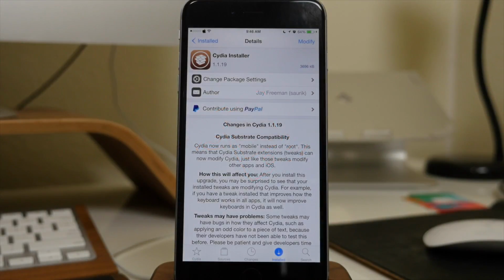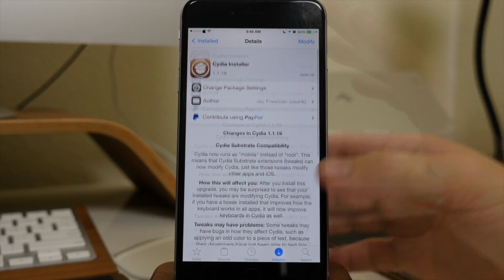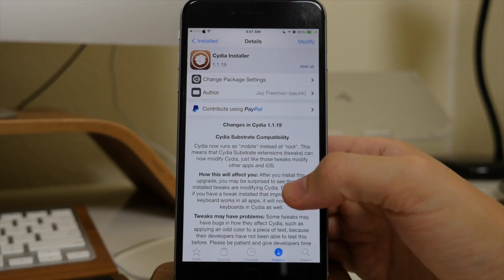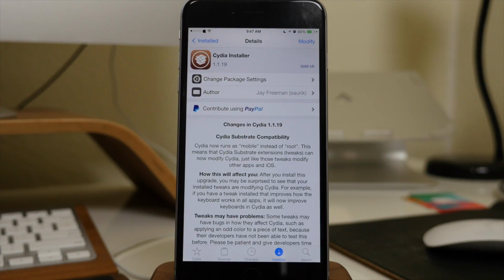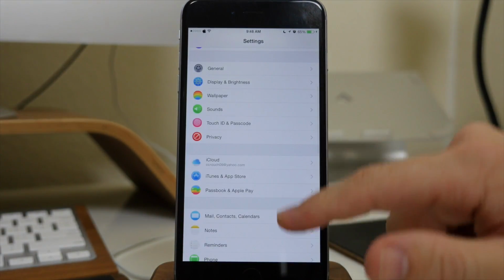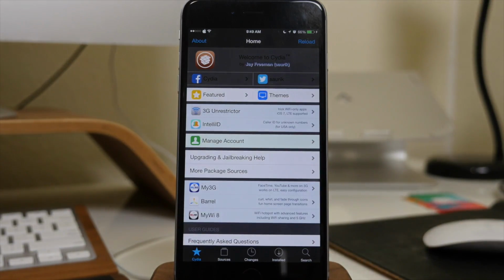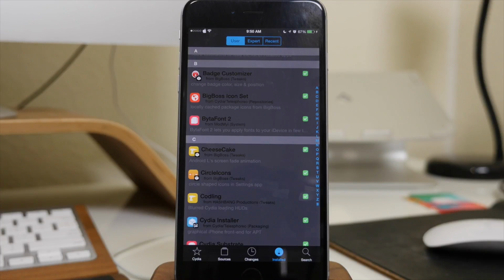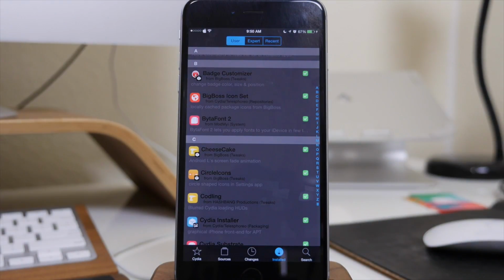Video: Theme and tweak Cydia's look and feel with Cydia 1.1.19 Update - iPhone Hacks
Cydia 1.1.19 now runs as “mobile” rather than “root”. This means that jailbreak tweaks and themes can modify Cydia, just the way they can modify iOS and other apps.